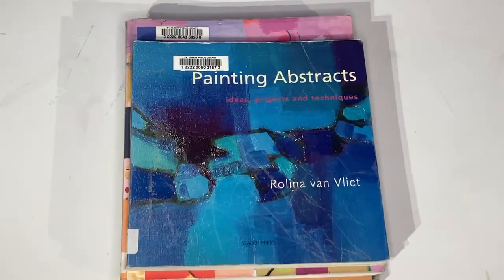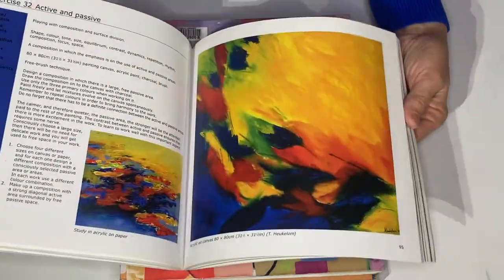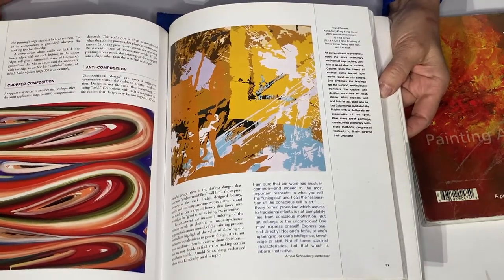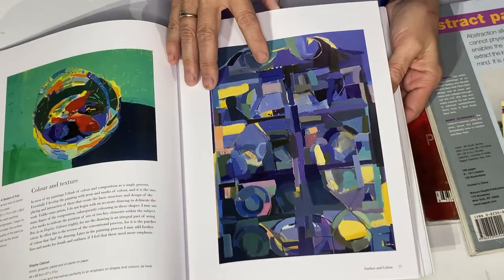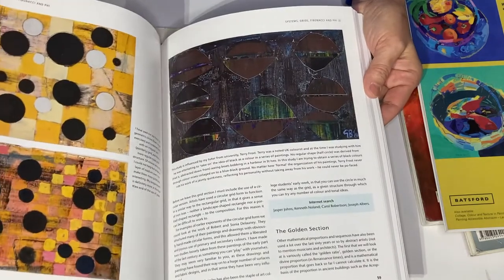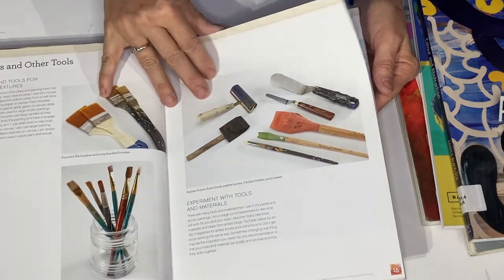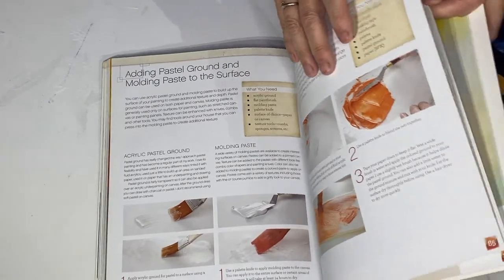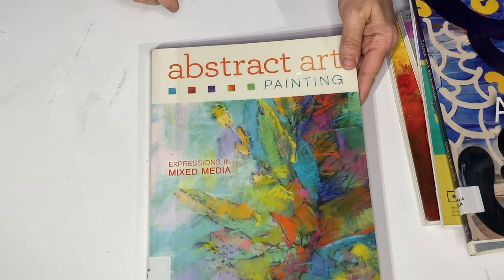Doris Charest Art: Great Books on Abstract Painting and Color.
Here is the list of the books that I cover:
1. Painting Abstracts  Ideas, projects and techniques   By Rolina van Vliet.  Search Press. Kent.  ISBN 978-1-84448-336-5
2. Color and abstraction.  By George Blacklock.  Crowood Press. Wiltshire. ISBN 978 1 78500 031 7
3. Abstract paintng  By Vicki Perry.   Watson Guptill Publications, NY.  ISBN 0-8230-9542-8
4. Abstract and color techniques in paintng.  By Clair Harrigan and Robin Capon. Pavillion Books Ltd. London. ISBN 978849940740
5. Abstract art painting-Expressions in mixed media.  By Deborah Stewart.  Northlight Books. OH.  No ISBN found

Over the years, I have continuously experimented with media. These videos are about my love of experimenting and the paintings that resulted from that.

Mixed media is my favorite form of painting. I love the variety of media because it helps tell stories. When creating a painting, I have a story in mind but I also wants the viewer to create their own story or relationship with the painting and evoke memories for them.  My courses on Mixed Media are now available online at sites called: Udemy.com and Skillshare.com.  Join me in the joys of creating mixed media.